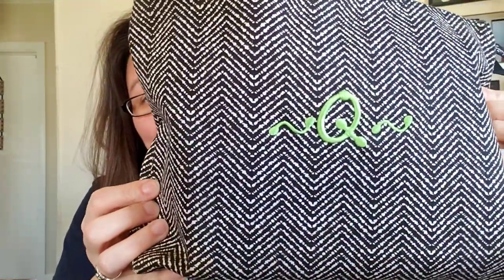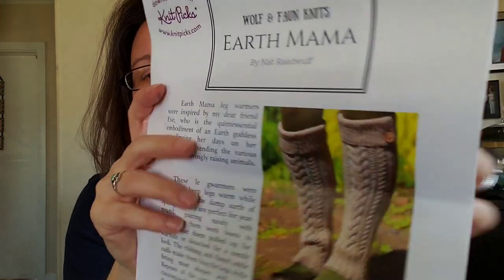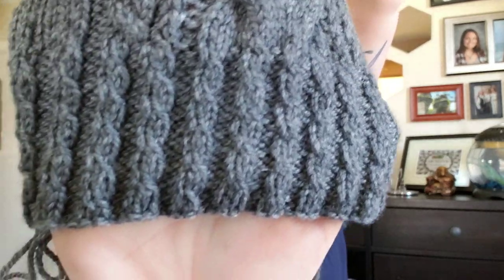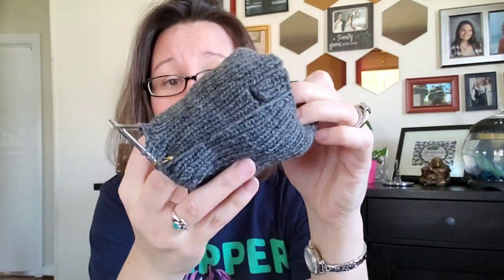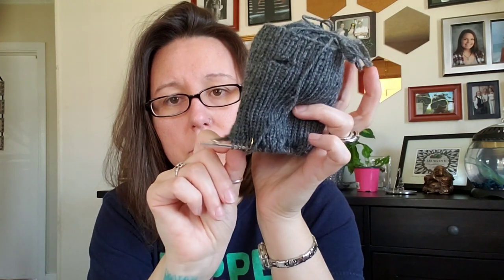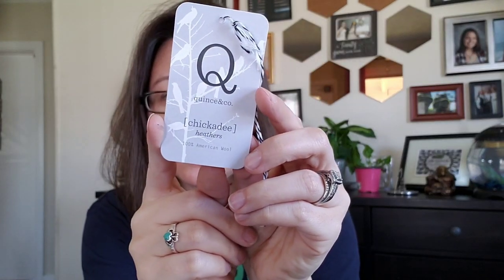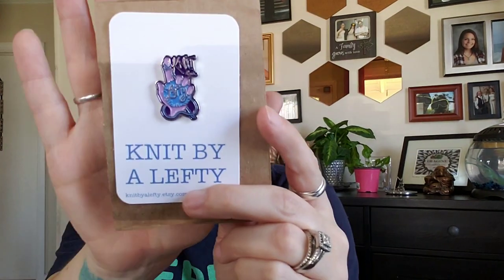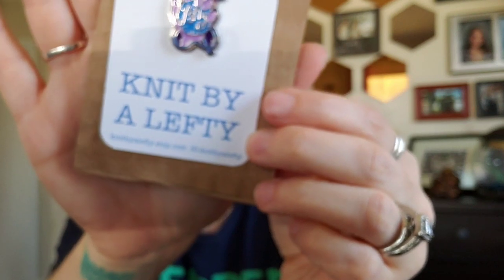A Lefty Knitter Podcast - Episode 35